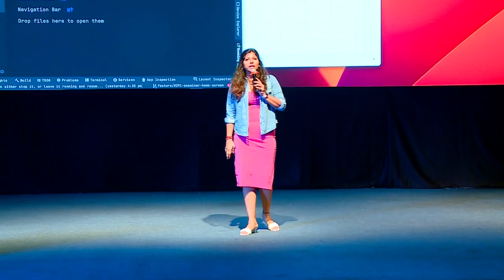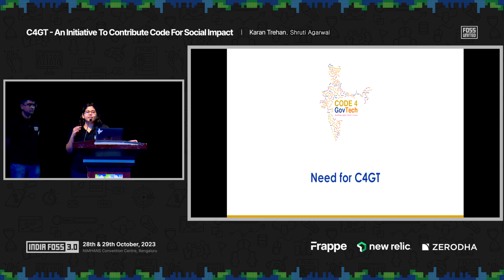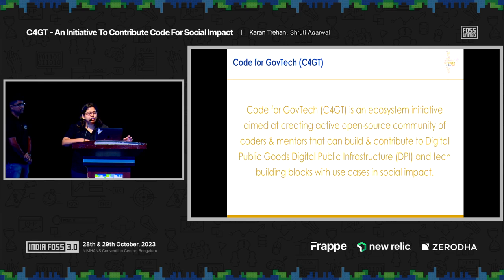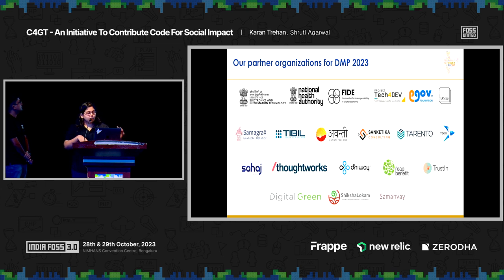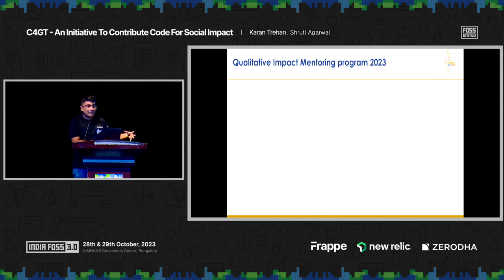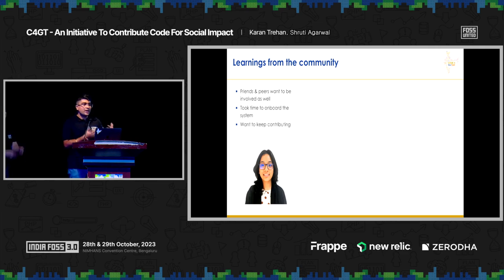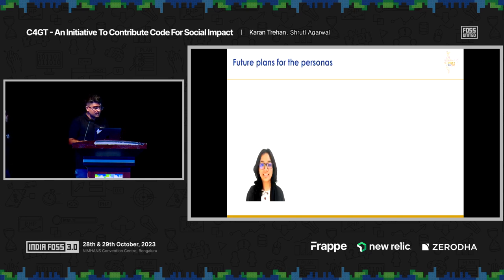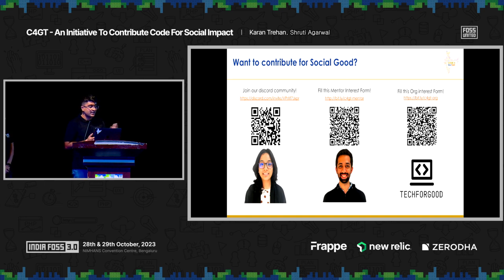C4GT | Karan Trehan | Shruti Agarwal | IndiaFOSS 3.0 | FOSS United